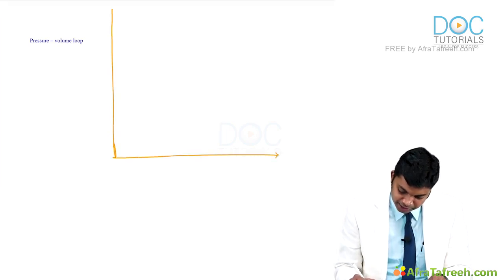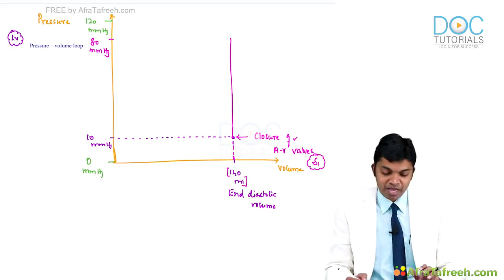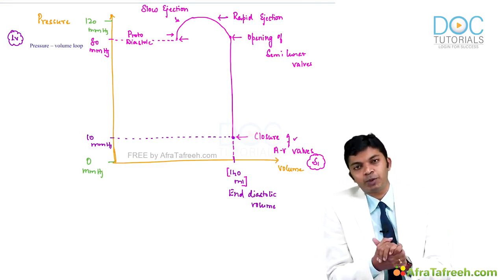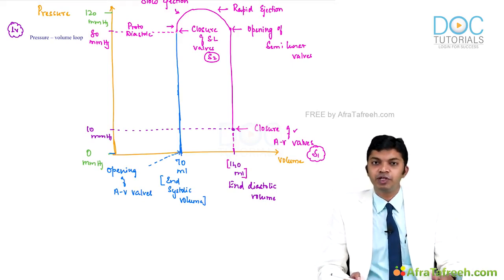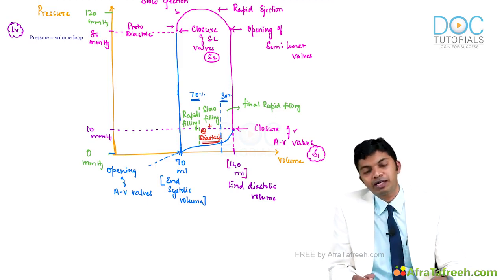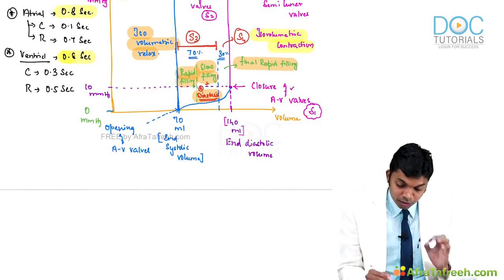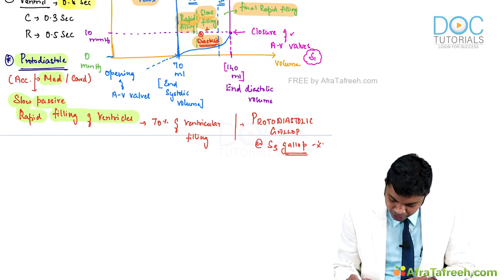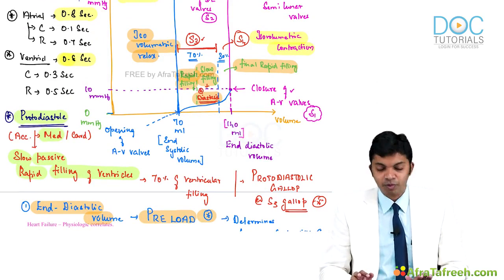Cvs Pressure Volume Loop atf